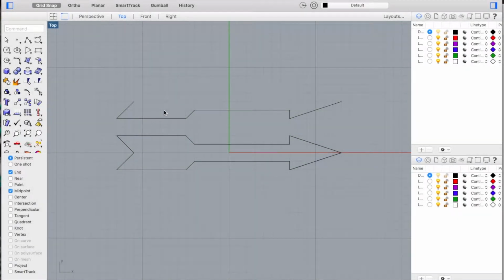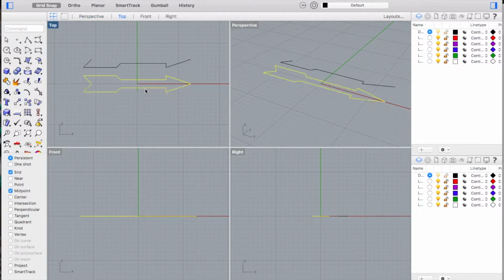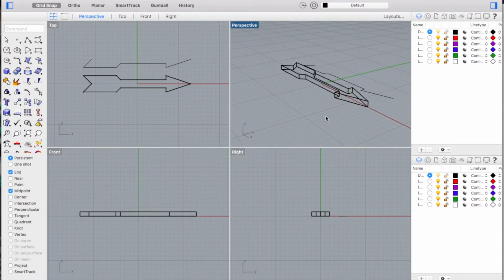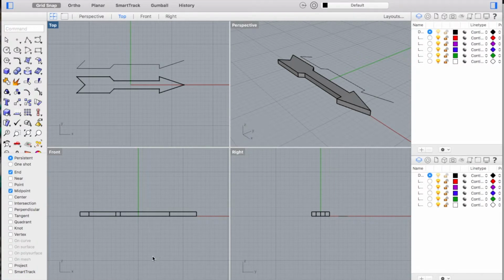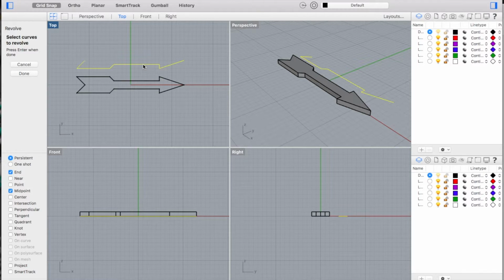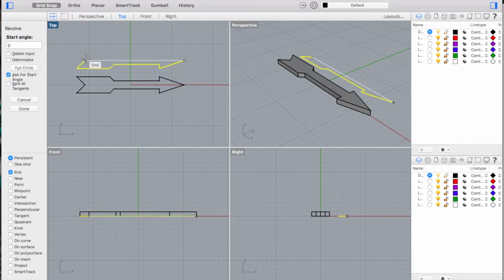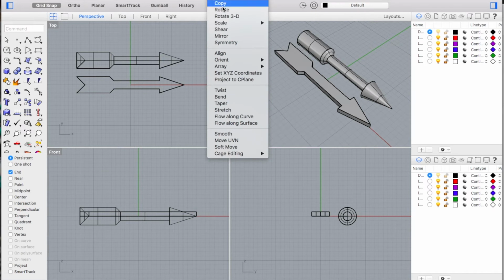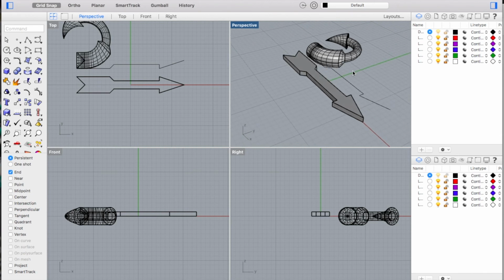Rhino Unit: Exercise 15 Part 2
Exercise 15 — Practice using distance and angle constraint entry